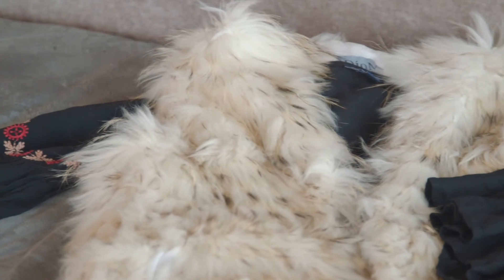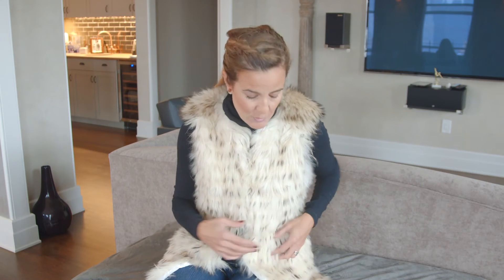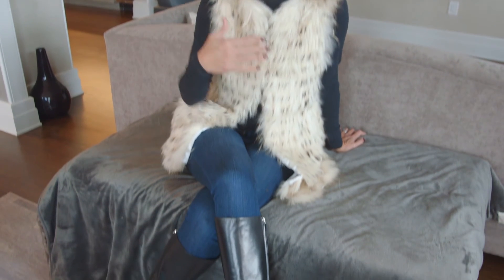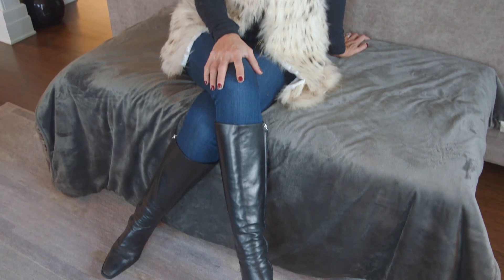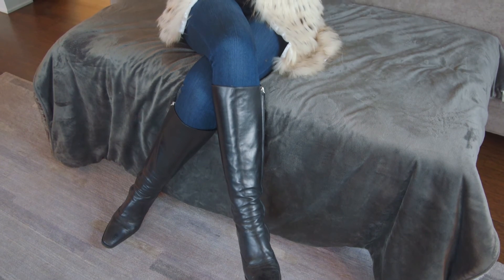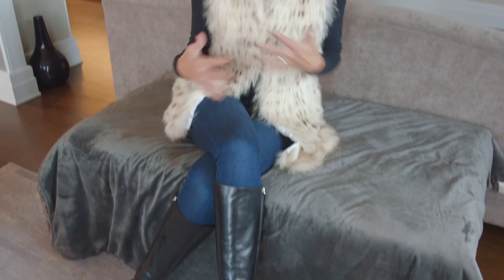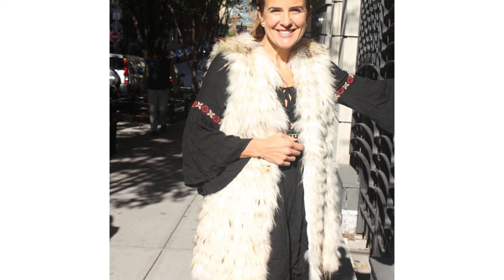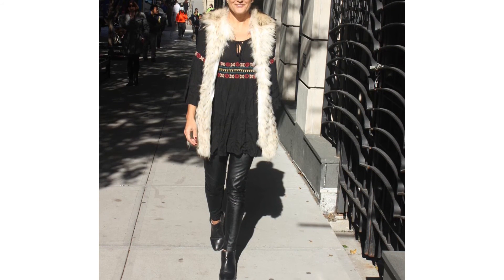Fashion Tips: How to Style a Fur Vest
Fur can be tricky to style. Start with a fur vest and take these tips and you'll be right on trend. Looking great doesn't have to be expensive or time consuming. Follow these step-by-step instructions and you'll be looking great very quickly.

mom trends, mom bloggers, fashion, talk, style, fur, fashion tutorial, moms, tips, easy outfits, fashion help, how to wear fur, dressing, accessories, fashion tips, fur vest, fashion demo, style tips, style tips for moms